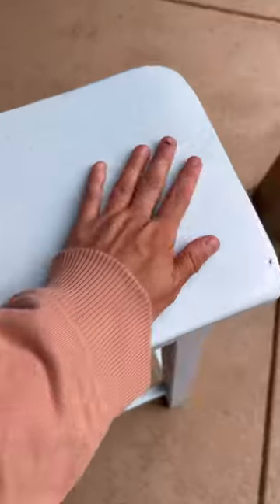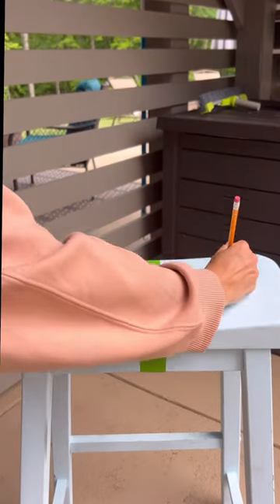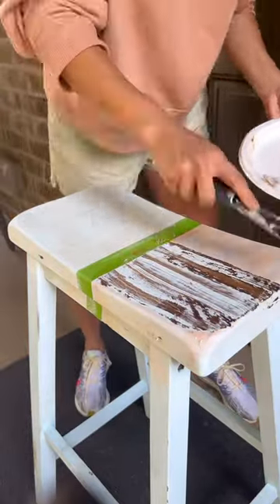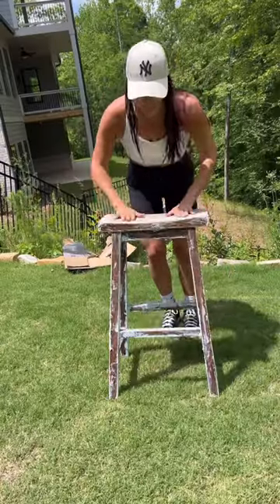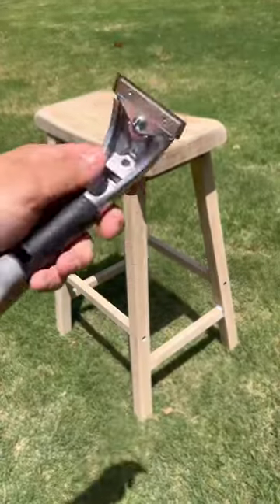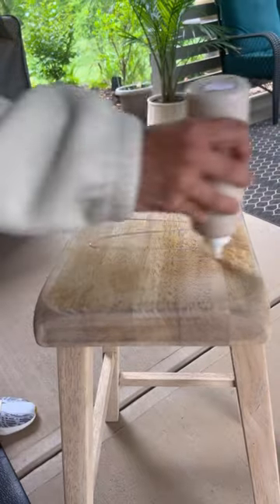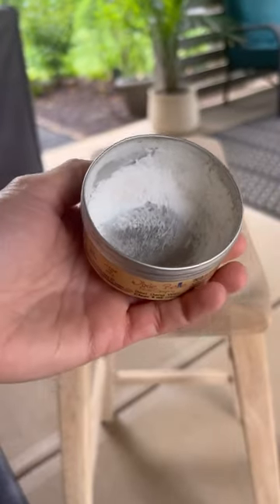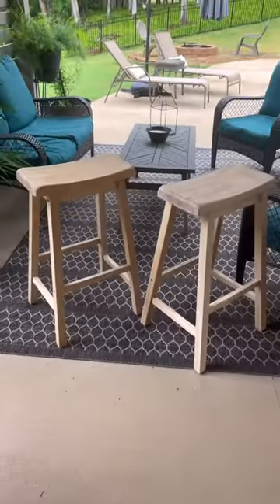Barstool Makeover Full Tutorial! 🪑